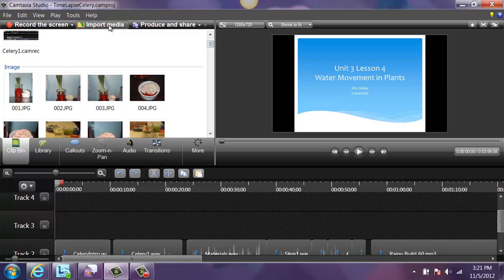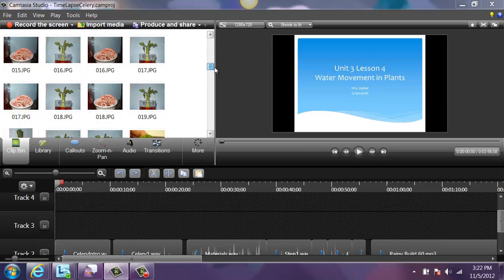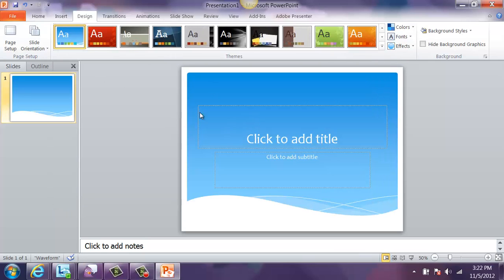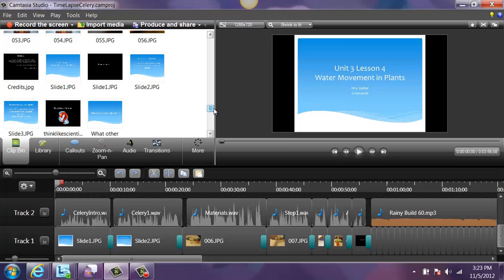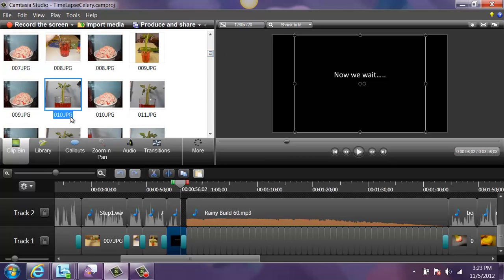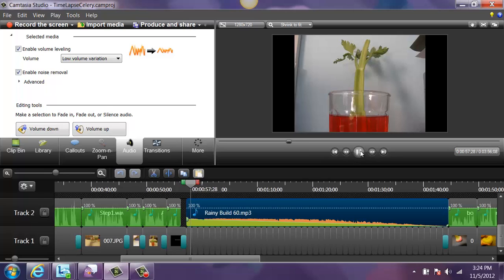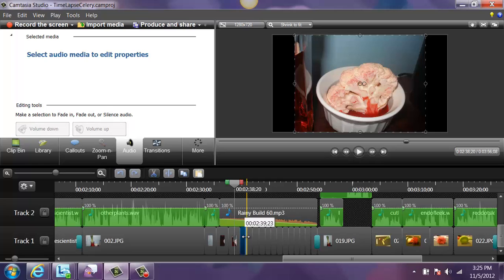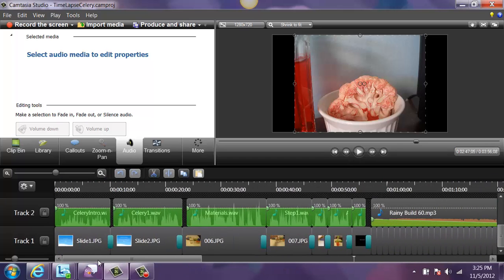How To Create A Time Lapse Video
This video explains how I used the special effect of time lapse to create my Water Movement In Plants video for my students.